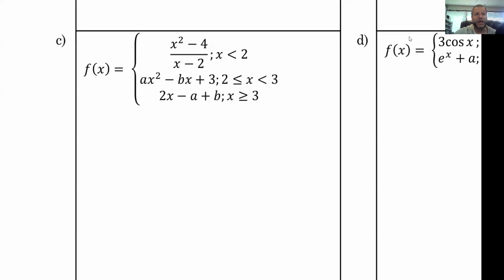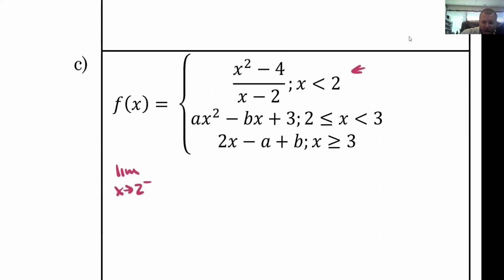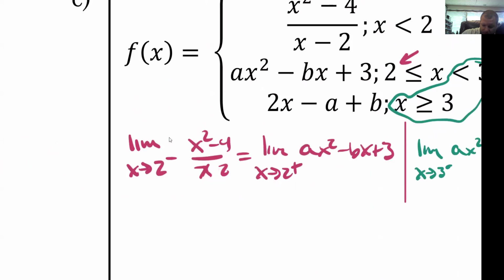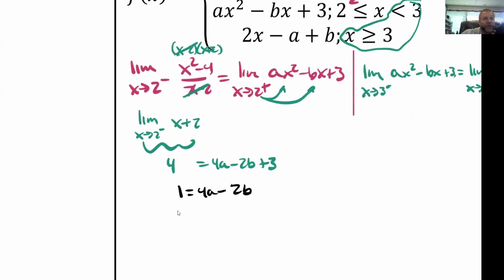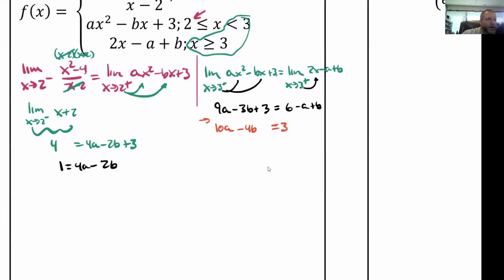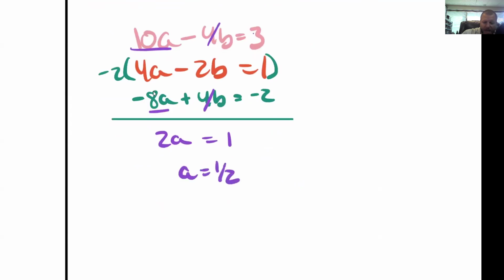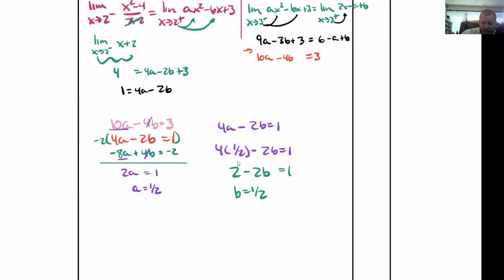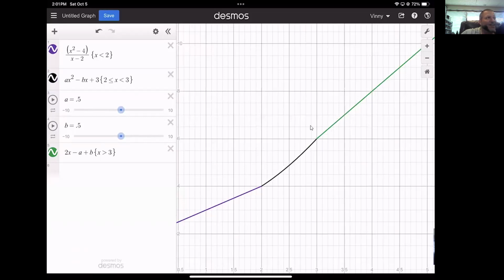MA 1171 HW3 Continuity Q2c